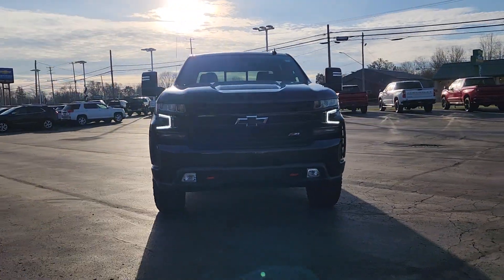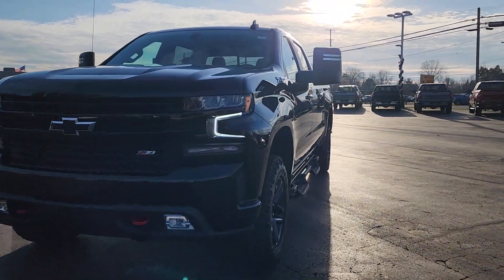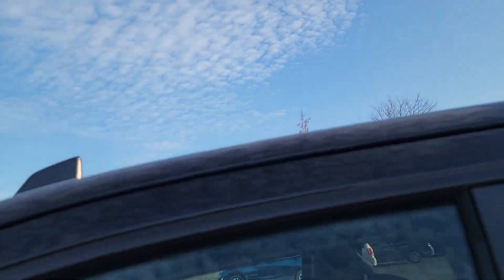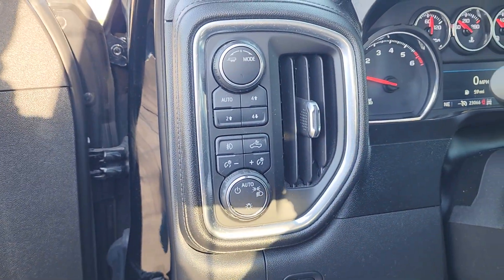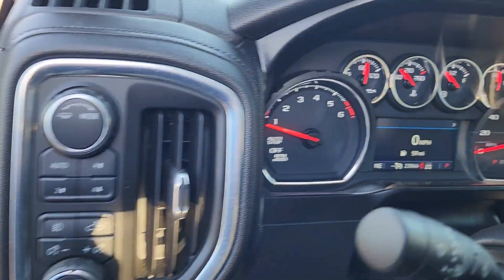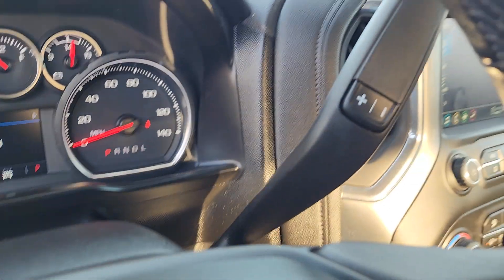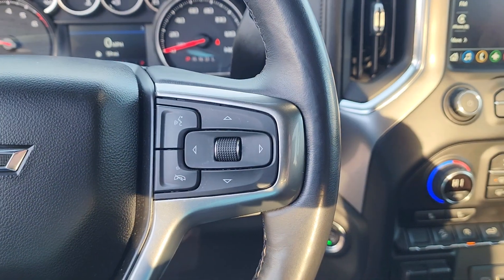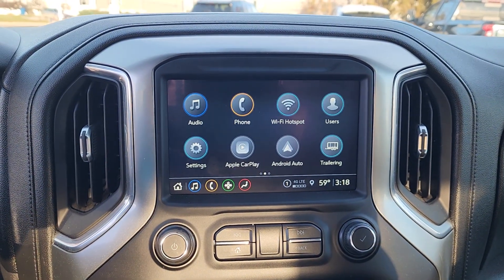2021 Chevrolet Silverado_1500 Davison, Grand Blanc, Lapeer, Burton, Flint 6-34226PL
Black Used 2021 Chevrolet Silverado_1500 LT Trail Boss available in 800 N. State Rd., Davison, Michigan at Hank Graff Chevrolet. Servicing the Davison, Flint, Grand Blanc, Lapeer, Burton, MI area.

Silverado_1500 LT Trail Boss
2021 Chevrolet Silverado_1500 LT Trail Boss - Stock#: 6-34226PL

800 N. State Rd

Recent Arrival! 10-Speed Automatic 4WD Black Cloth.brbrOdometer is 10606 miles below market average!brbr4WD 10-Speed Automatic EcoTec3 5.3L V8
Preferred Equipment Group 2LT|3.23 Rear Axle Ratio|Auto-Locking Rear Differential|Wheels: 18 x 8.5 Black Painted Aluminum|Wheel Locks (Set of 4) (LPO)|Cloth Seat Trim|10-Way Power Driver Seat w/Lumbar|Cloth Rear Seat w/Storage Package|Convenience Package w/Buckets Seats|Convenience Package II|Radio: Chevrolet Infotainment 3 System|Radio: Chevrolet Infotainment 3 Plus System|SiriusXM Radio|HD Radio|Electronic Cruise Control|Electric Rear-Window Defogger|Color-Keyed Carpeting Floor Covering|All-Weather Floor Liner (LPO) (AAK)|OnStar & Chevrolet Connected Services Capable|120-Volt Instrument Panel Power Outlet|Bed Protection Package|Chevytec Spray-On Black Bedliner|Deep-Tinted Glass|LED Cargo Area Lighting|Pwr-Adjustable Vertical Trailering Outside Mirrors|EZ Lift Power Lock & Release Tailgate|Off-Road Suspension w/2 Lift|Trailering Package|Integrated Trailer Brake Controller|Rear Wheelhouse Liners|Heavy-Duty Air Filter|Power Sliding Rear Window w/Rear Defogger|Chevrolet Connected Access Capable|Power Front Windows w/Passenger Express Down|Power Rear Windows w/Express Down|Power Door Locks|Keyless Open & Start|Power Front Windows w/Driver Express Up/Down|Bluetooth For Phone|Remote Vehicle Starter System|Dual-Zone Automatic Climate Control|Hitch Guidance|Floor Mounted Center Console|Auto-Dimming Inside Rear-View Mirror|High Gloss Black Mirror Caps|High Gloss Black Grille|Hill Descent Control|Heated Driver & Front Outboard Passenger Seats|120-Volt Bed Mounted Power Outlet|Heated Steering Wheel|Auxiliary External Transmission Oil Cooler|12-Volt Rear Auxiliary Power Outlet|170 Amp Alternator|LED Reflector Headlamps|2 USB Ports|2 USB Ports (First Row)|Electrical Lock Control Steering Column|Dual Exhaust w/Polished Outlets|Manual Tilt/Telescoping Steering Column|Leather Wrapped Steering Wheel|2-Speed Transfer Case|Standard Tailgate|Front LED Fog Lamps|4.2 Diagonal Color Display Driver Info Center|Universal Home Remote|Performance Red Recovery Hooks|Steering Wheel Audio Controls|Premium Bose 7-Speaker Sound System|6-Speaker Audio System|Rear Dual USB Charging-Only Ports|Theft Deterrent System (Unauthorized Entry)|HD Rear Vision Camera|Rear Vision Camera|4G LTE Wi-Fi Hot Spot Capable|Suspension Package|4-Wheel Disc Brakes|6 Speakers|Air Conditioning|Electronic Stability Control|Front Bucket Seats|Tachometer|Voltmeter|ABS brakes|Alloy wheels|Automatic temperature control|Brake assist|Delay-off headlights|Driver door bin|Driver vanity mirror|Dual front impact airbags|Dual front side impact airbags|Front anti-roll bar|Front dual zone A/C|Front fog lights|Front reading lights|Front wheel independent suspension|Fully automatic headlights|Heated door mirrors|Heated front seats|Heated steering wheel|Illuminated entry|Low tire pressure warning|Occupant sensing airbag|Outside temperature display|Overhead airbag|Overhead console|Panic alarm|Passenger door bin|Passenger vanity mirror|Power door mirrors|Power driver seat|Power steering|Power windows|Radio data system|Rear reading lights|Rear seat center armrest|Rear step bumper|Rear window defroster|Remote keyless entry|Security system|Speed control|Speed-sensing steering|Split folding rear seat|Steering wheel mounted audio controls|Telescoping steering wheel|Tilt steering wheel|Traction control|Trip computer|Variably intermittent wipers|Compass|Front Center Armrest w/Storage|AM/FM radio: SiriusXM|Premium audio system: Chevrolet Infotainment 3|Satellite radio trial duration with new vehicle purchase (months): 3|Apple CarPlay/Android Auto